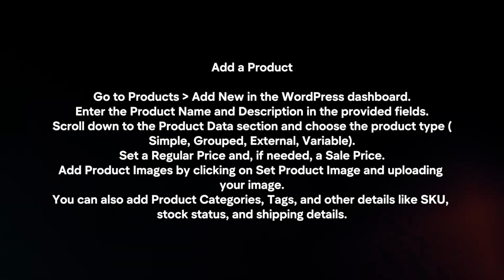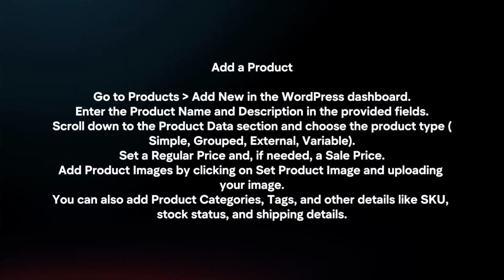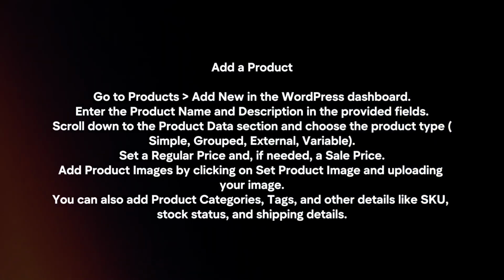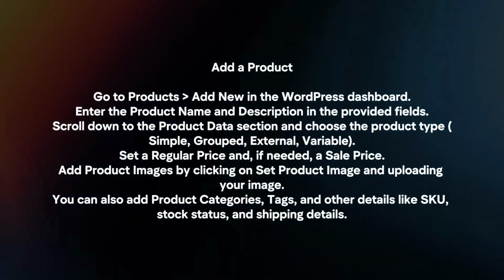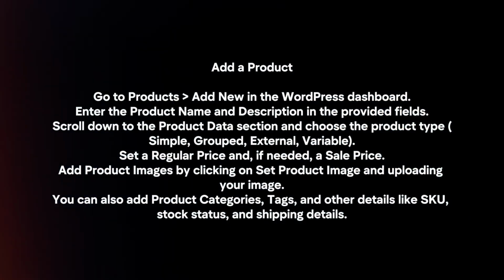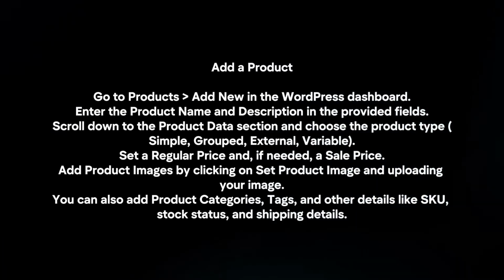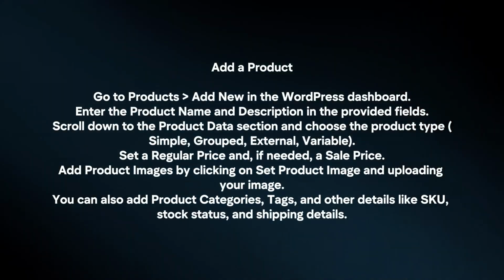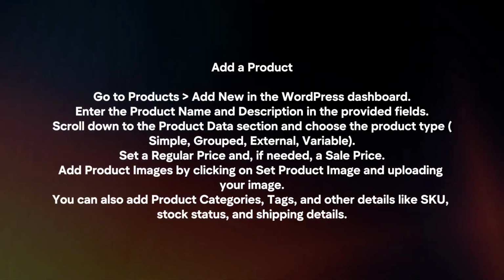How To List Products On WordPress Website (2025)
In this video I will explain How You Can List Products On WordPress Website In 2025.